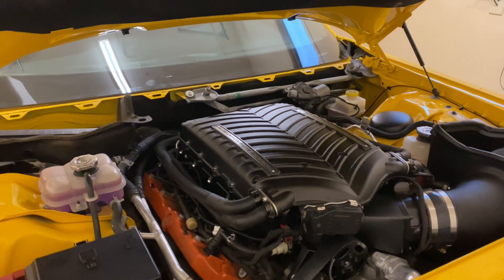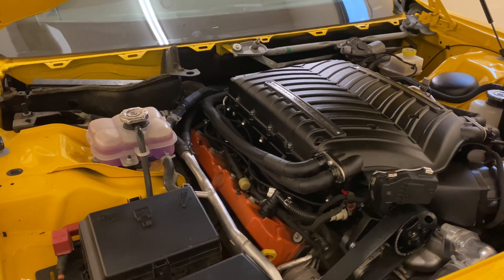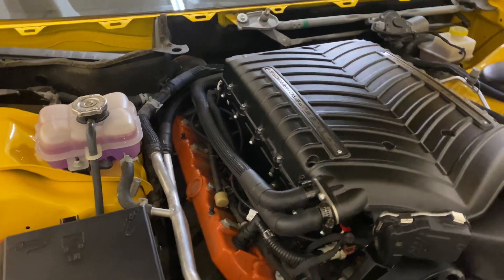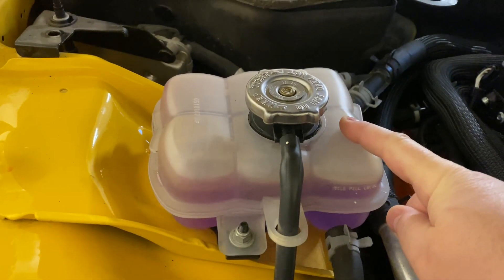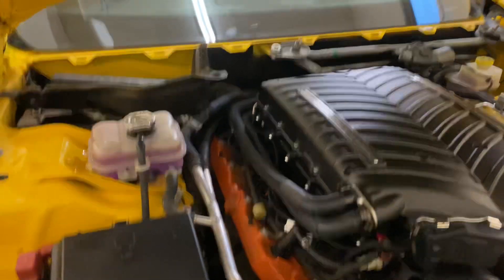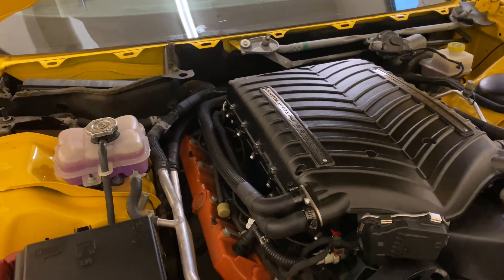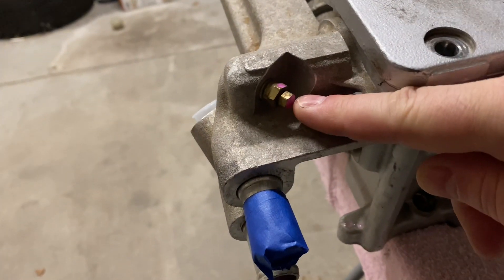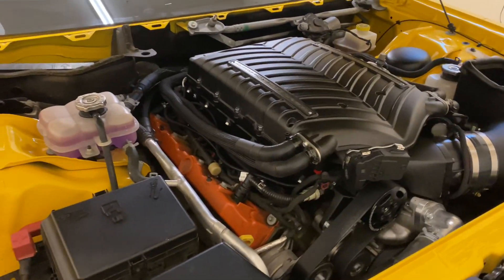Burping Whipple Superchargers on a Hellcat engine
Getting the air out (burping) the intercooler system on the Dodge Hellcat engines is very important!!  This video shows you how to burp the Gen 5 Whipple Supercharger as well as the stock Dodge IHI Supercharger.

Applies to Dodge Challenger Charger Trackhawk Durango models. Basically anything with a Hellcat based engine like the Redeye or Demons.